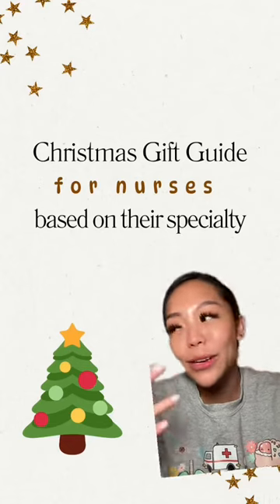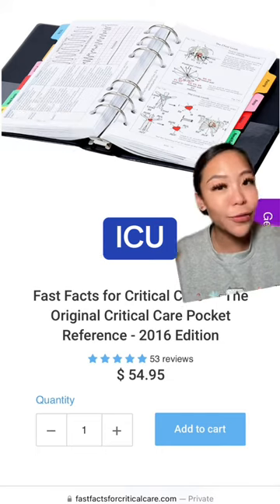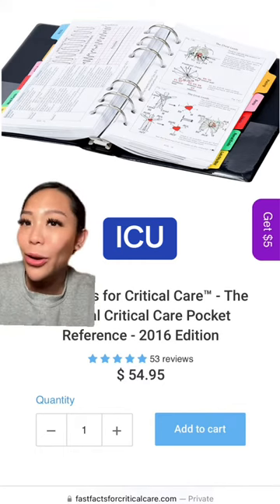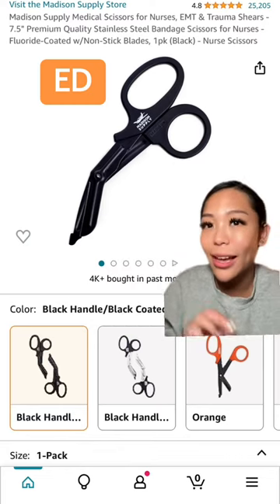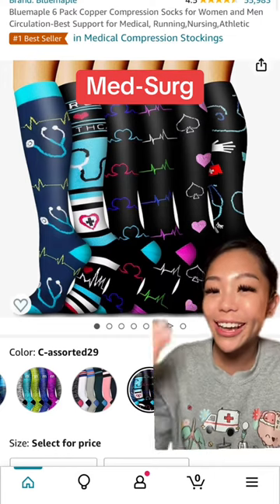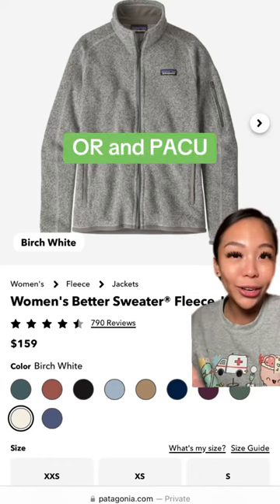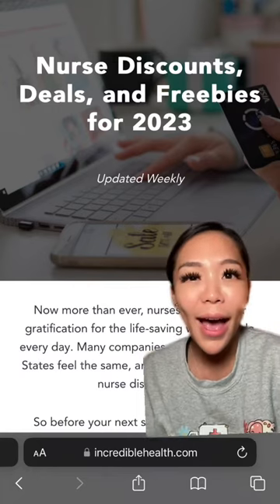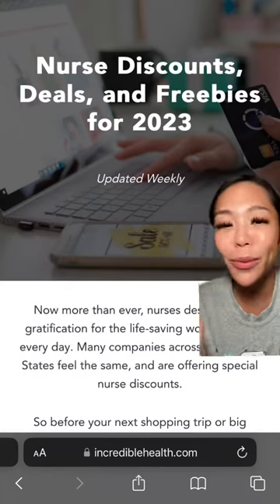Happy CYBER MONDAY!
Happy CYBER MONDAY! thinking about what Christmas gift you should get for that special nurse in your life? Here’s a fun and affordable gift guide for nurses based on their specialty 🤭

ps: you’re not limited to these items. And you can definitely gift any of these items to anyone!

If you’re a nurse, check out for all the latest sales and discounts for nurses 🤍🤍